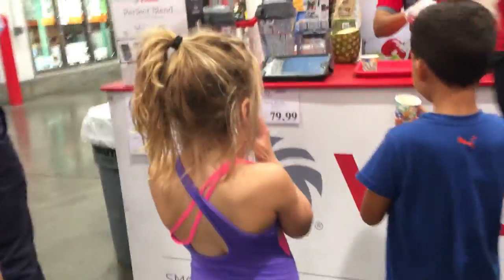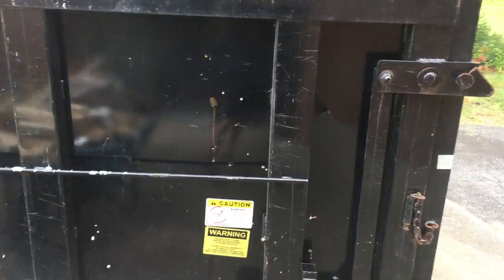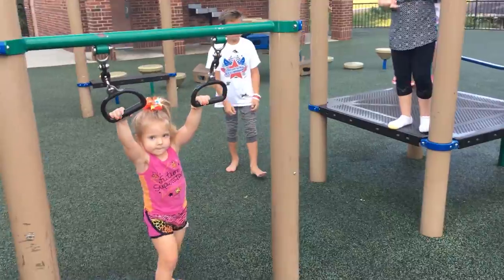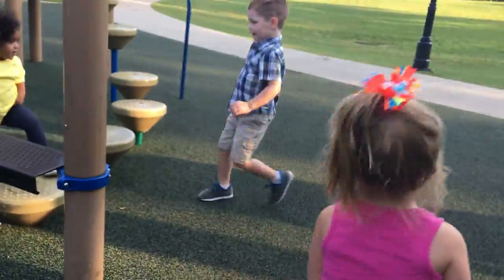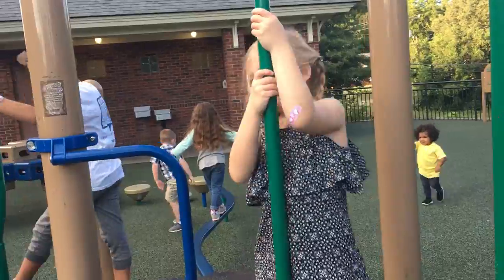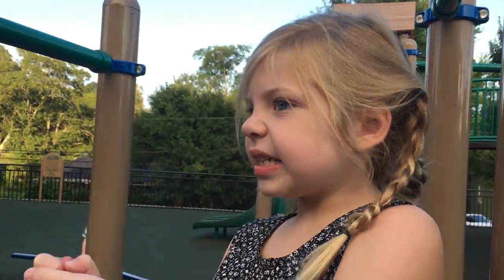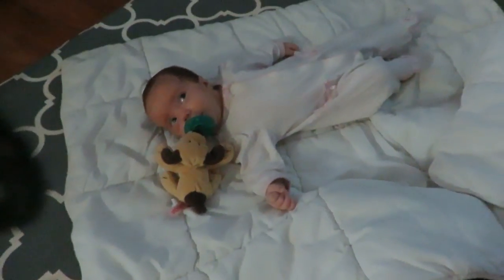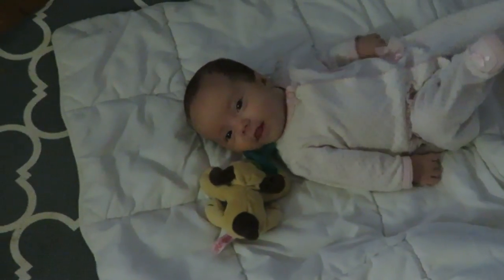She has it easier then me!! │DAILY VLOG 10•14•17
Snapchats ► HeatherHC & GameCoxJC